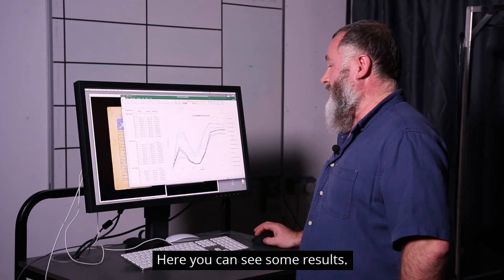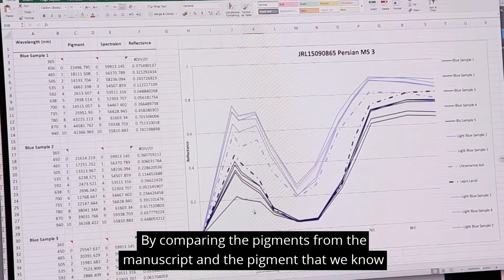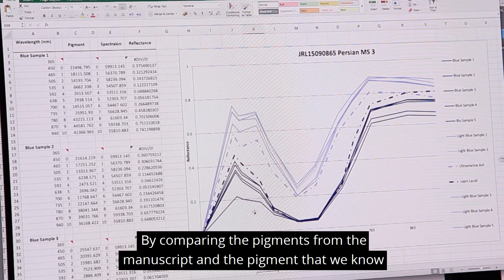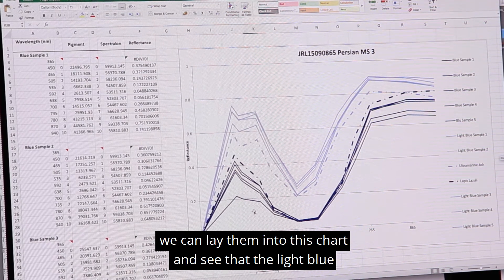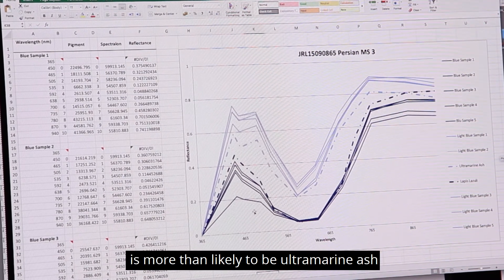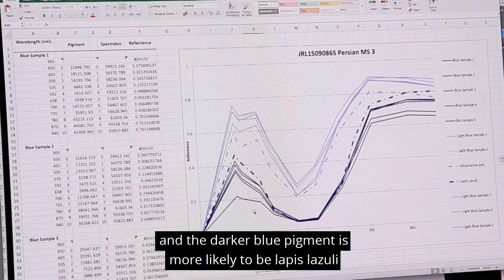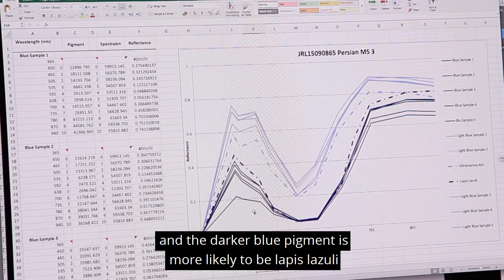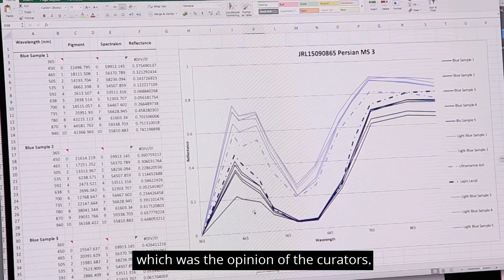How do you identify blue?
Heritage photographer Tony Richards on how to identify blue.

Poisonous paints, blackened bones, and beetles steeped in booze. Discover the strange and curious recipes that artists used to create some of history’s most vivid colours in our latest exhibition, The Alchemy of Colour.

The Alchemy of Colour, 15 March-27 August 2018, free entry. Follow us @thejohnrylands or tag your posts jrlColour.